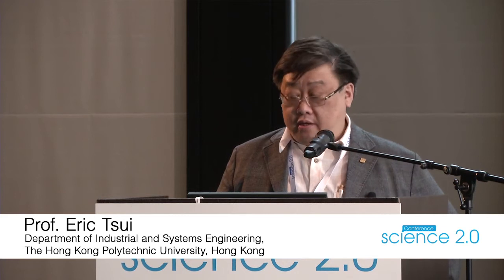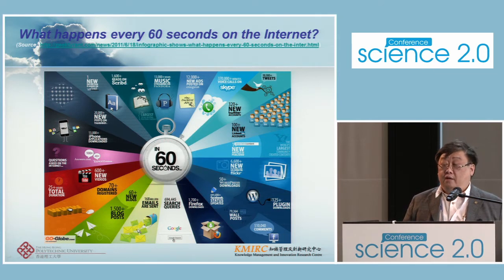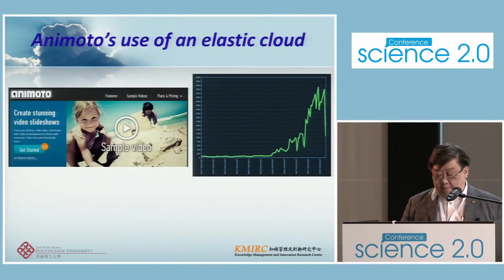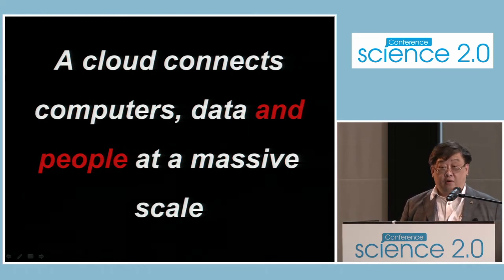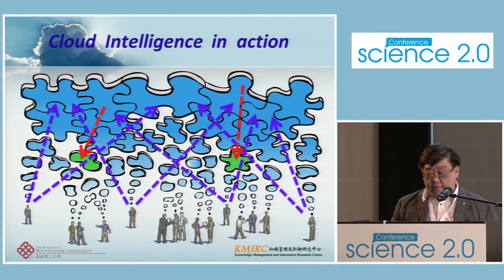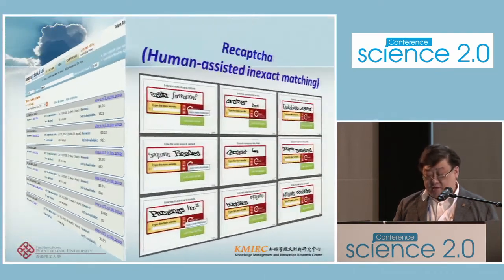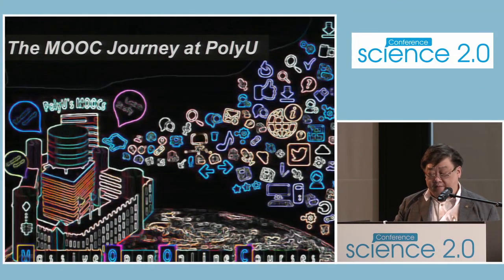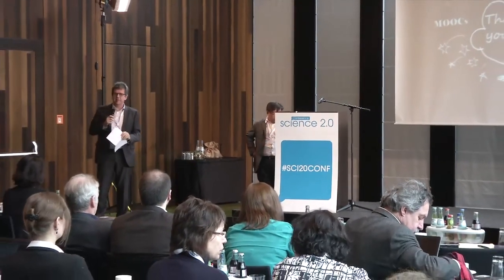Science 2.0 Conference 2015: Talk Professor Eric Tsui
Talk by Professor Eric Tsui, Department of Industrial and Systems Engineering, The Hong Kong Polytechnic University, Hong Kong

Title: Cloud Computing and MOOCs for supporting Knowledge Work, Innovation and Learning
Abstract: Cloud computing is increasingly being adopted by large organisations as well as Small to medium size enterprises (SMEs) today. However, up to now, the use of the cloud by businesses tends to be almost entirely on IT services and software applications with a drive for cost savings, productivity enhancements and standardisation in control. In fact, at the forefront of cloud development, the cloud is increasingly unfolded as a disruptive force fuelling business innovations. This talk will highlight how to use the cloud to support knowledge-intensive business activities. In particular, the speaker will elaborate on the opportunities and impact by big data and showcase how to leverage the cloud for learning, open innovation, expertise location and human-machine co-operative problem solving. Challenges for the breeding the next generation of knowledge workers and organisations will also be outlined.